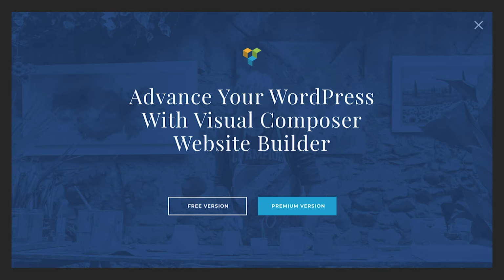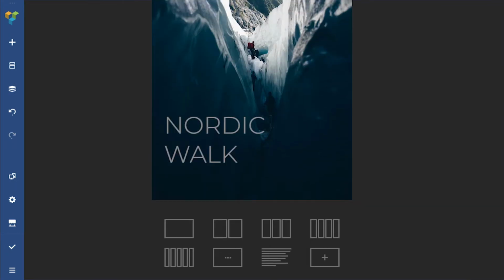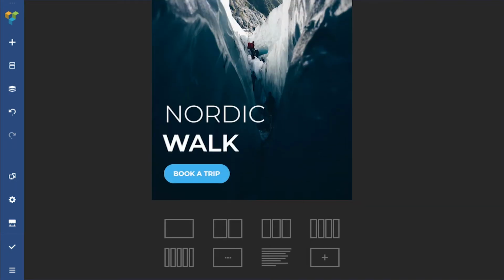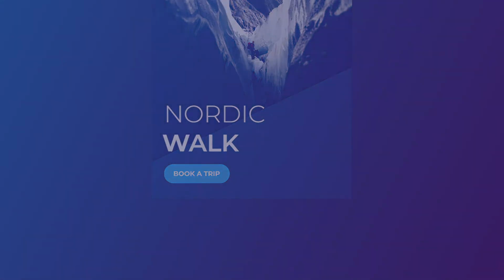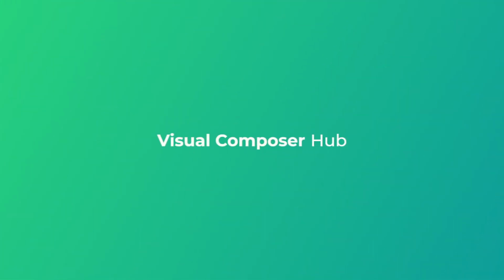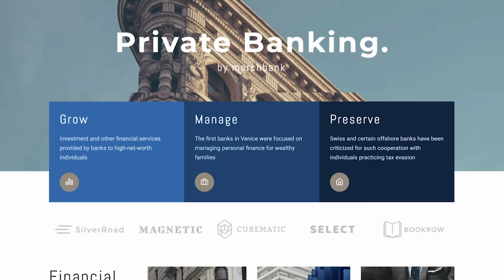Visual Composer Website Builder Free VS Premium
In this video, we explain the difference between the two versions of Visual Composer Website Builder - free and premium.